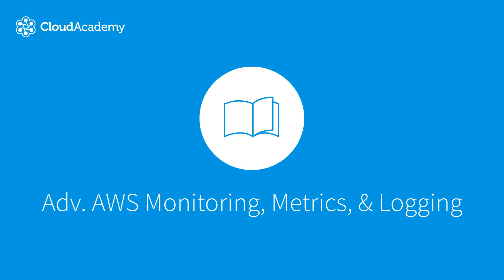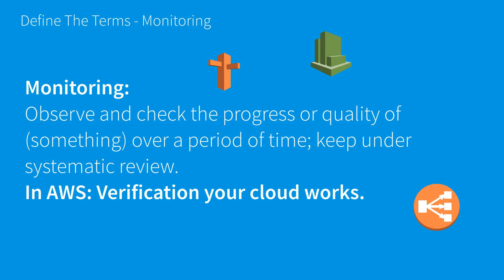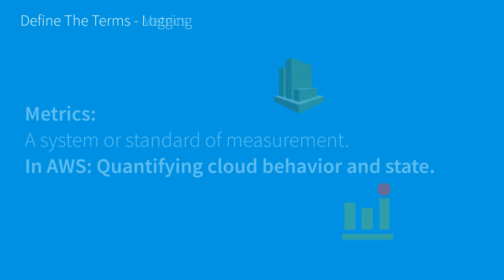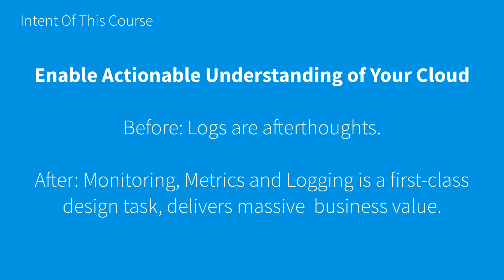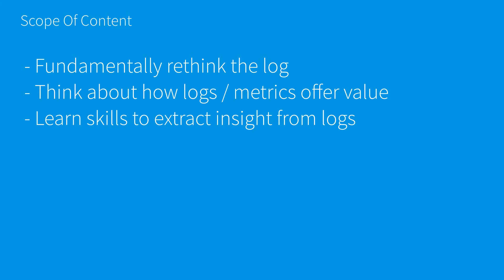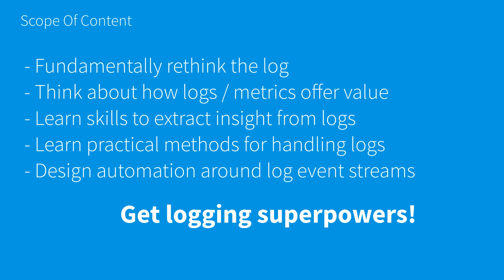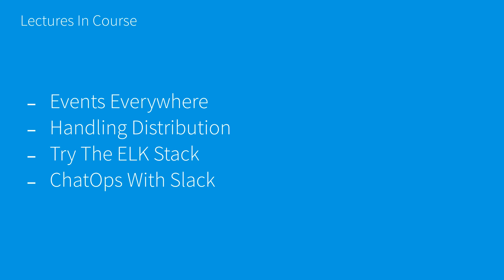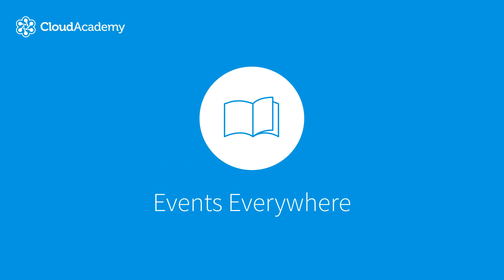Advanced Techniques for AWS Monitoring, Metrics and Logging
This course aims to teach advanced techniques for logging on AWS, going beyond the basic uses of CloudWatch Metrics, CloudWatch Logs, and health monitoring systems. Students of this course will learn:

- How to use logs as first-class building blocks
- How to move away from thinking of logs as files
- Treat monitoring, metrics, and log data as events
- Reason about using streams as log transport buffers
- How CloudWatch Log Groups are structured internally
- To build an ELK stack for log aggregation and analysis
- Build Slack ChatOps systems

To watch the entire learning path, AWS Auditing & Monitoring, please